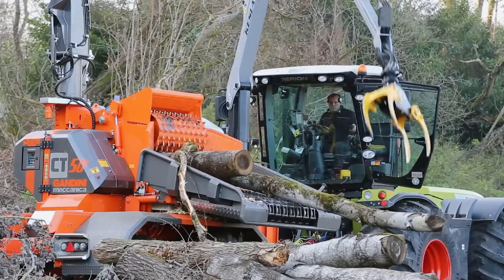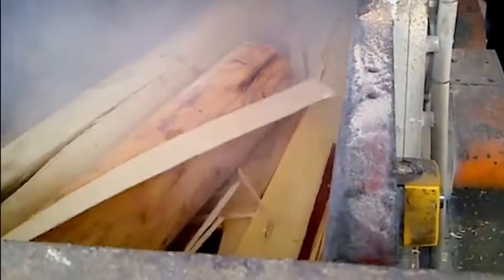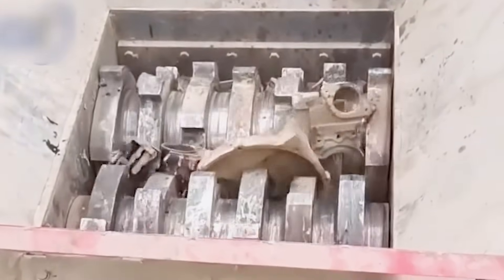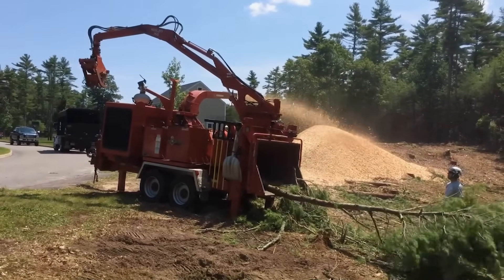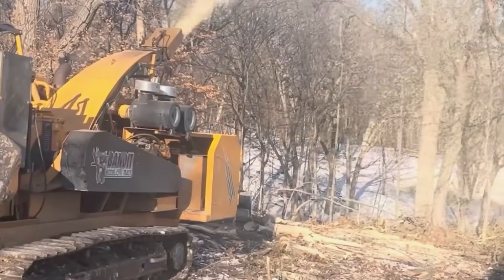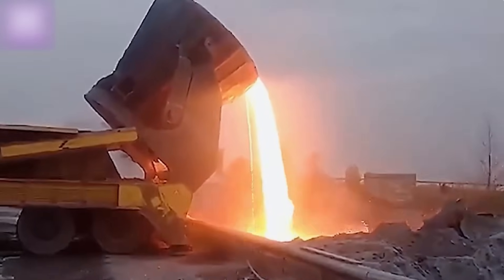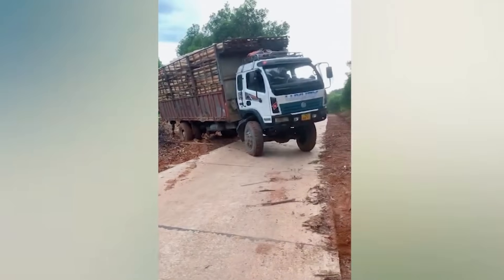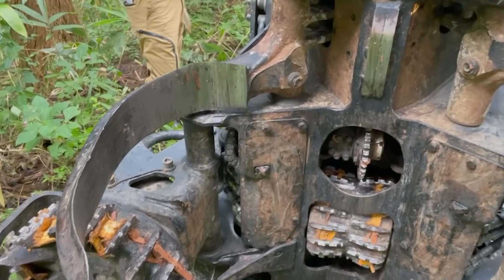MEGA CRUSHER - Extreme Dangerous Wood Chipper & Shredder Demolitions - Timber Processing Machine #32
70 / Witnessing the immense power of a MEGA CRUSHER in "Extreme Dangerous Wood Chipper & Shredder Demolitions" showcases a powerful timber processing machine. Understanding the operation of such an impressive timber processing machine offers valuable insights into modern forestry. This video can serve as an educational tool to highlight the critical need for stringent safety protocols when operating any timber processing machine. By observing the capabilities of this timber processing machine, we can better appreciate the importance of proper training and maintenance to prevent accidents. Learning about this timber processing machine contributes to a safer and more responsible approach to timber processing, benefiting the entire community. Responsible operation of every timber processing machine is paramount.

00:00 timber processing machine

This video was researched by: Henry E. Ford
Address: 414 Sycamore Road
Ashland, OR 97520
Birthday
Date of birth: September 13, 1958
Age: 65 years